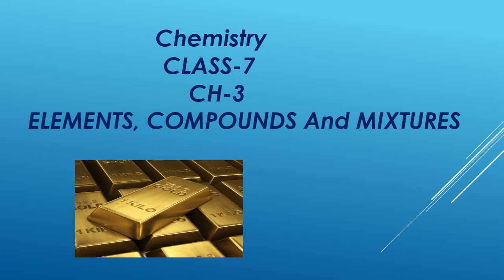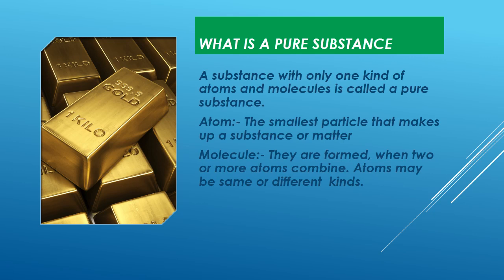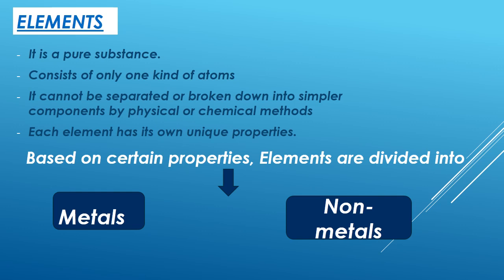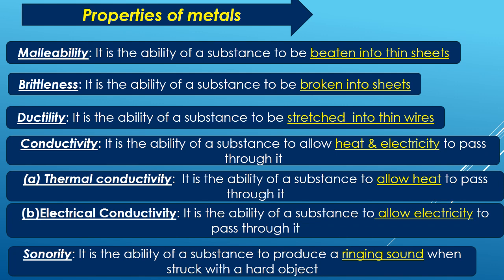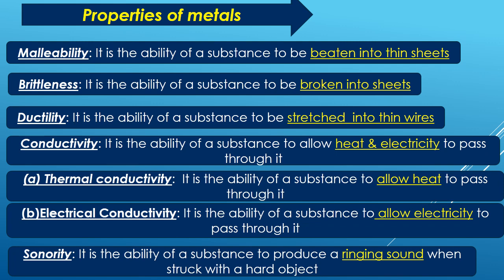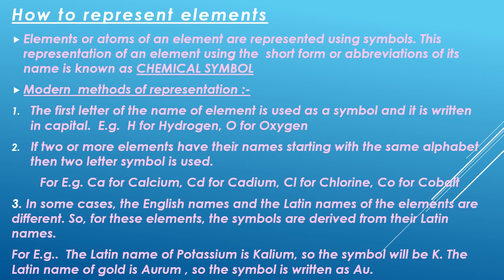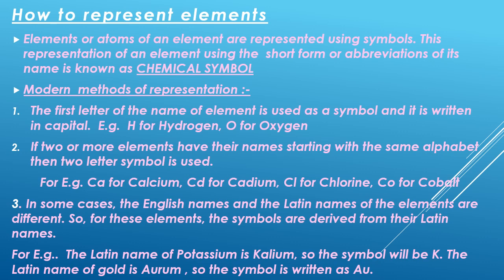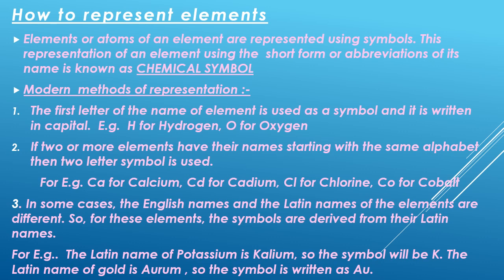Class 7 : Chemistry - Chapter 3 Video 1 (Sixth Week)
Geetanjali Sharma
Follow this link for Class Notes: